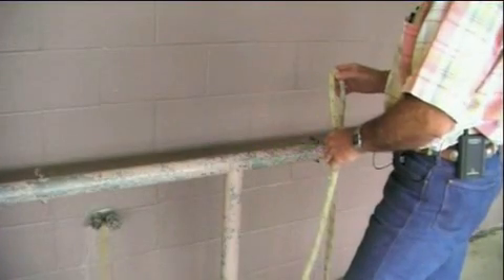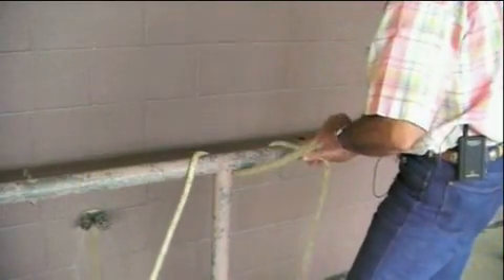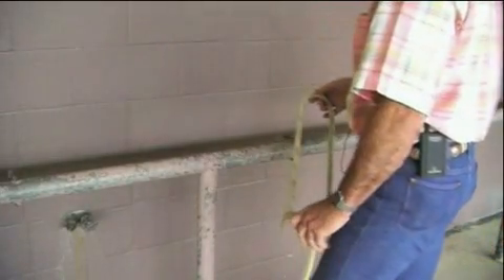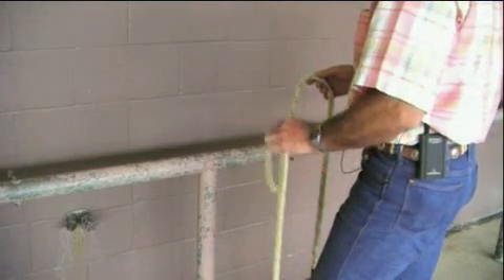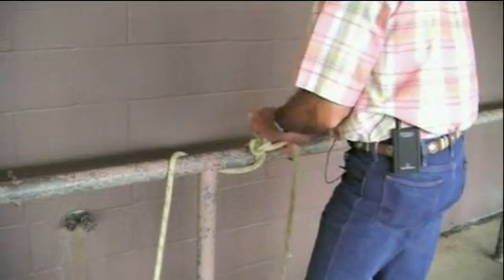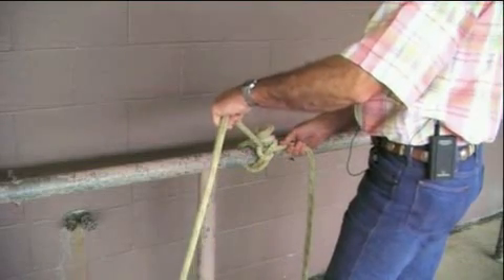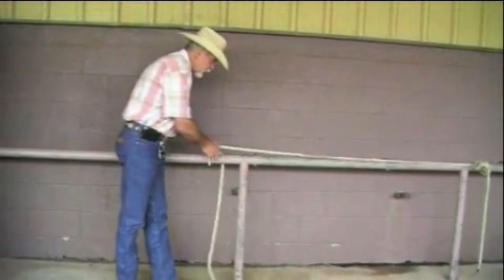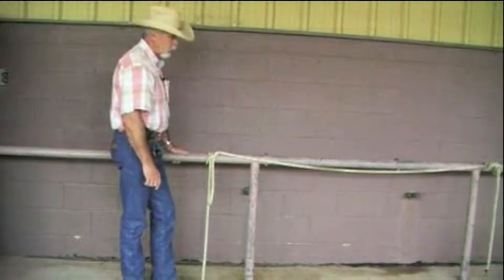How to Tie a Quick Release Knot, as seen on eXtension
How to tie a quick release knot. Knowing how to safely tie your horse can prevent many accidents. This instructional video will demonstrate several different knots that you can use to tie your horse safely.

This instructional video is a part of the 2007 Master Horseman Video Series. Information on this video is presented by Howard Cormier, Vermillion Parish County Extension Agent. Video recording, editing and production by Roy Viator.